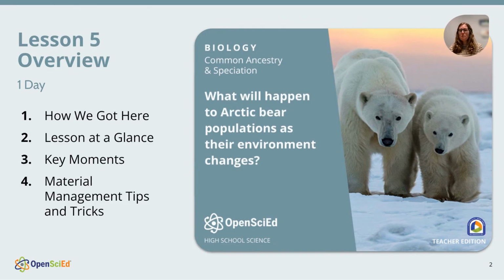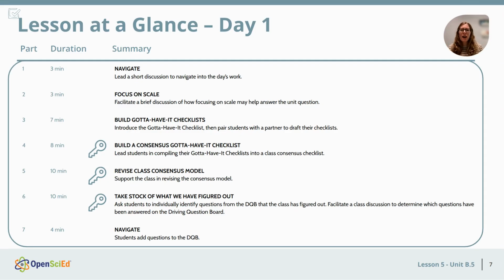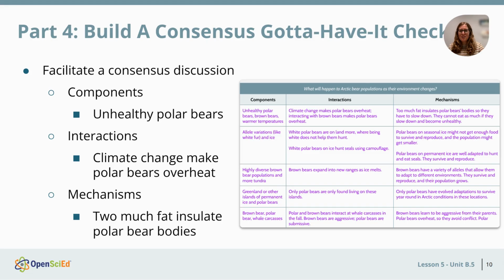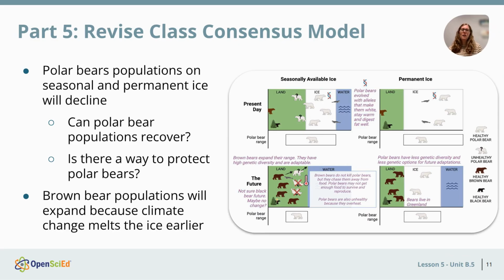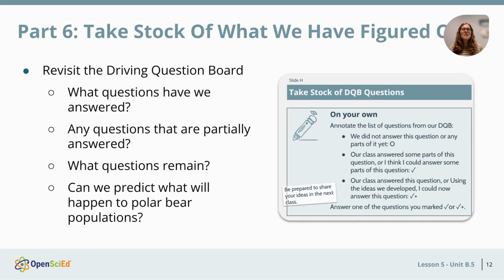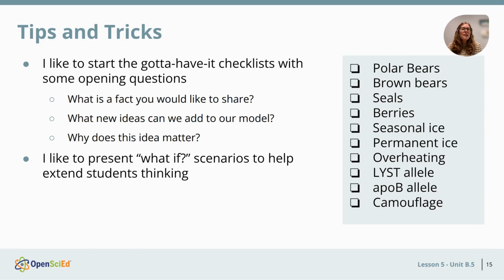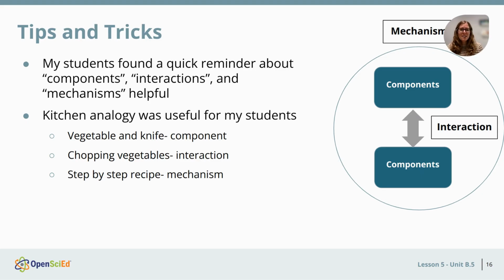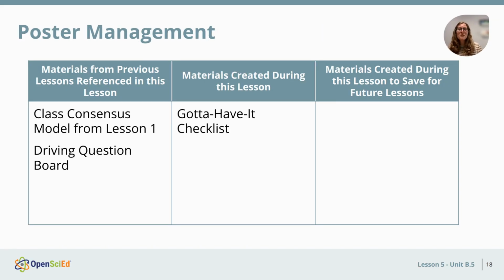Unit B.5 Lesson 5 Planning Video | OpenSciEd On-Demand Resources